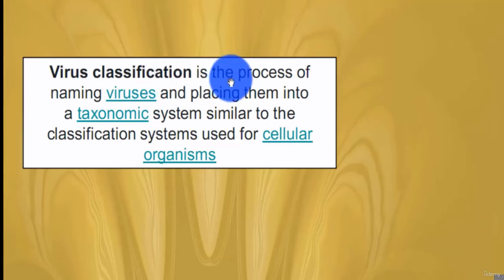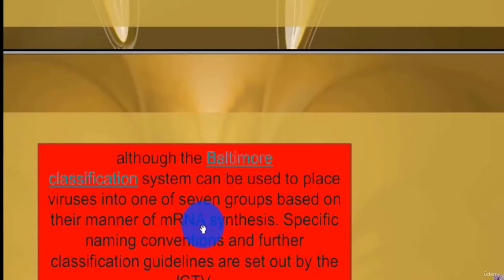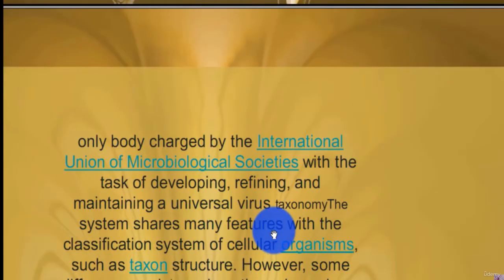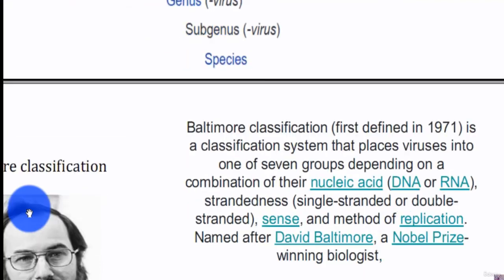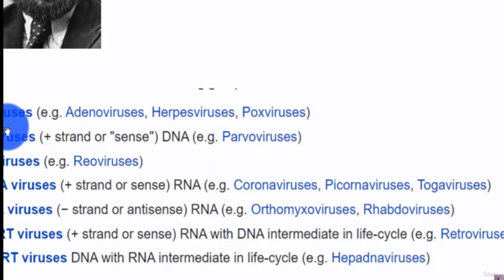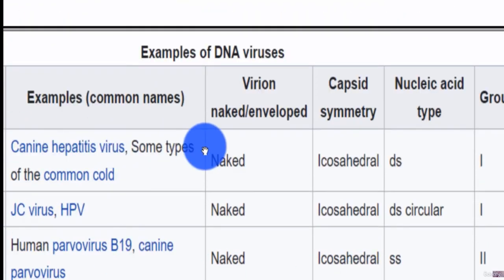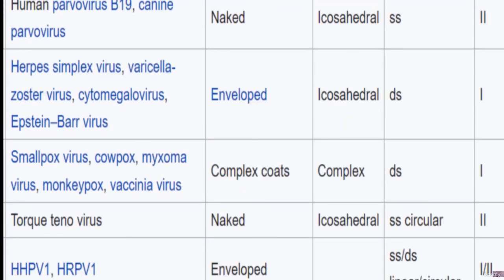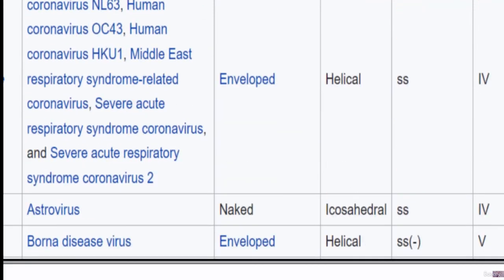classification of viruses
viruses can be placed in one of the seven following groups
I: dsDNA viruses (e.g. Adenoviruses, Herpesviruses, Poxviruses)
II: ssDNA viruses (+ strand or "sense") DNA (e.g. Parvoviruses)
III: dsRNA viruses (e.g. Reoviruses)
IV: (+)ss RNA viruses (+ strand or sense) RNA (e.g. Coronaviruses, Picornaviruses, Togaviruses)